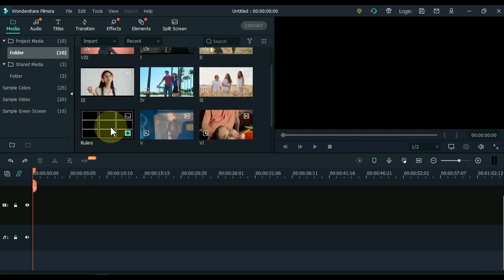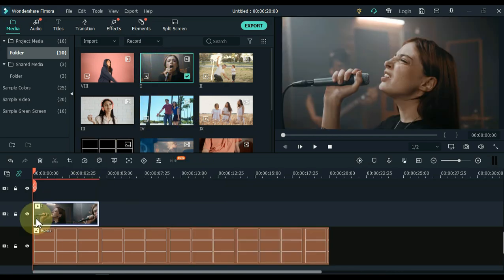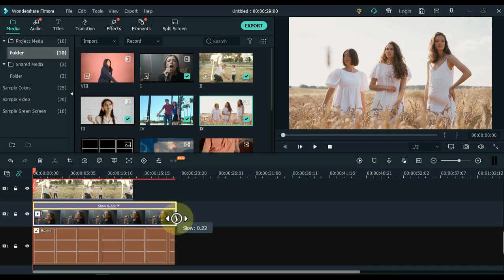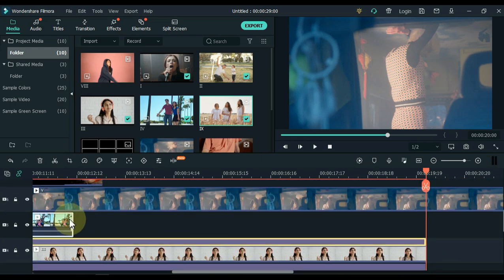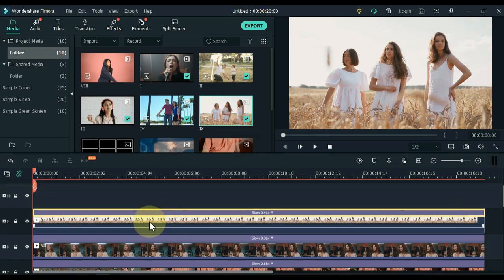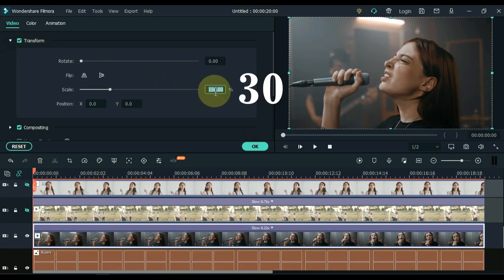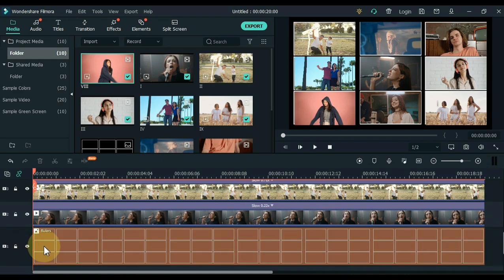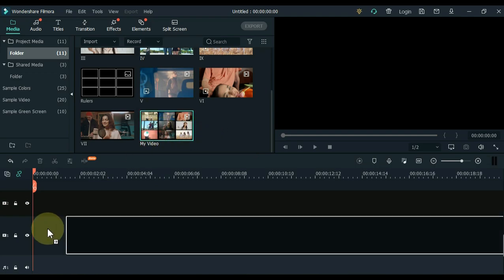🔥ADVANCED VIDEO EDITING In Filmora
In this video I'm going to show you Advanced video editing in Filmora. Checkout!!